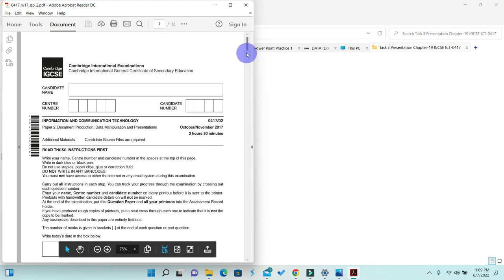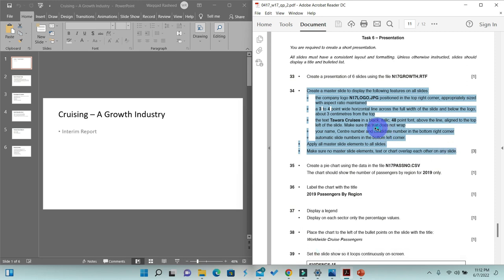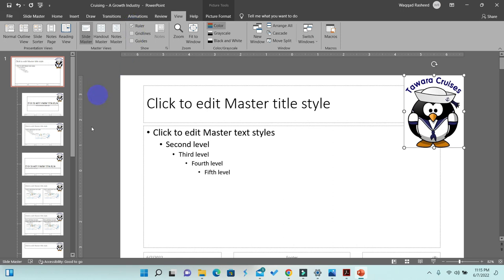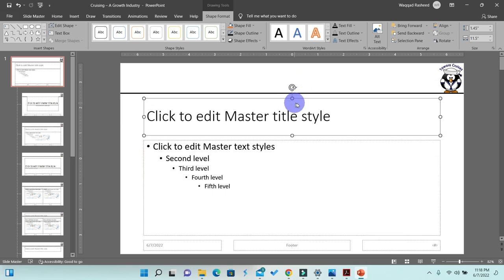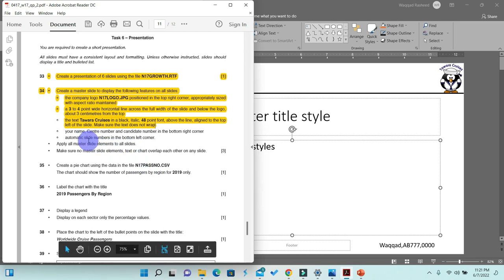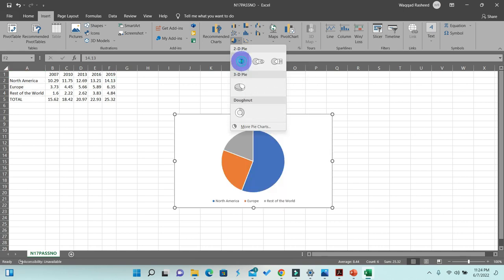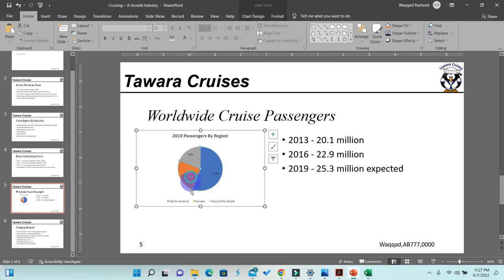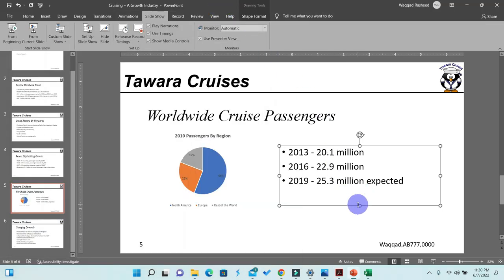Task 3 Presentation Chapter 19 IGCSE ICT 0417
Solved Past Paper Presentation Part ICT-0417. October/November 2017 Paper 2 variant 1